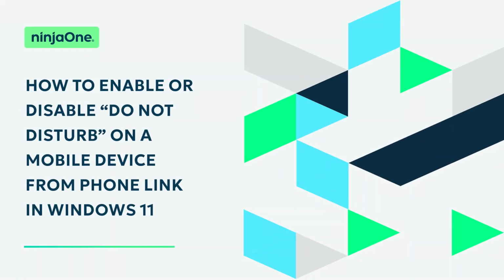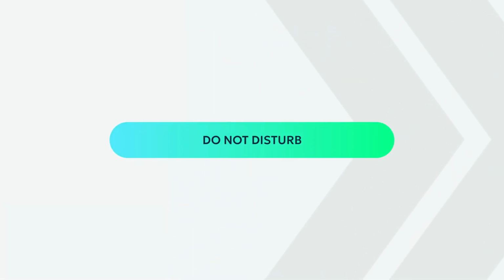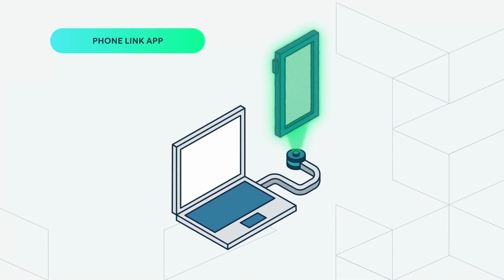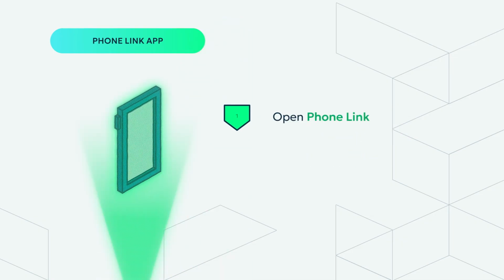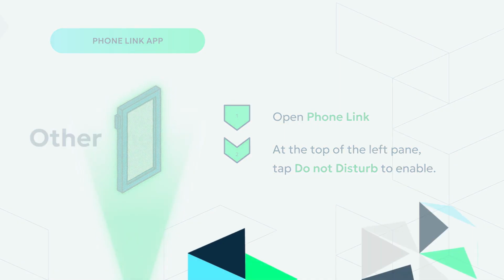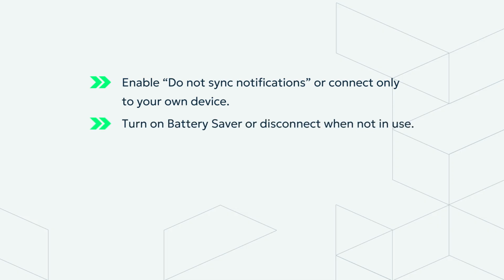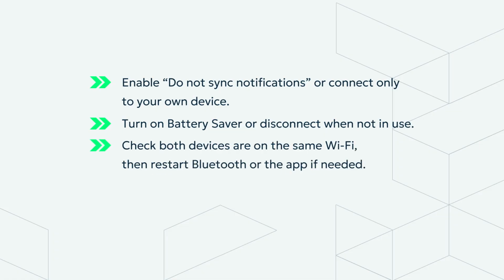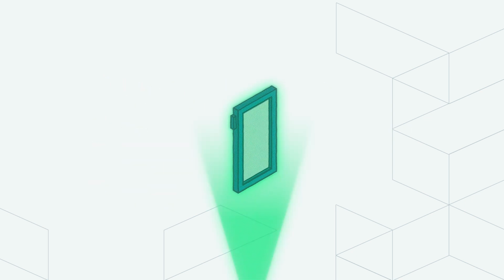How to Enable or Disable “Do Not Disturb” on a Mobile Device from Phone Link in Windows 11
Connecting your phone to your PC with Phone Link can be advantageous, but if not managed correctly, it can also be distracting or pose safety risks. In this video, we’ll teach you how to turn on the ‘Do not disturb’ option on Phone Link, as well as other tips.

Read the full blog on Enable or Disable Do Not Disturb via Phone Link in Windows 11

Chapters:
00:00 Introduction
00:23 How to Turn On or Off ‘Do Not Disturb’
01:00 Other Phone Link Tips
01:43 Conclusion